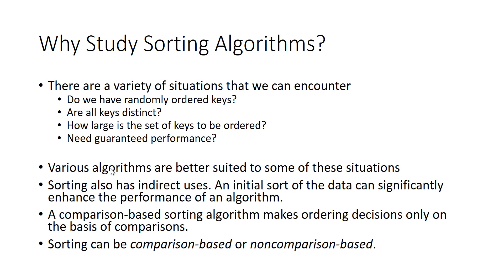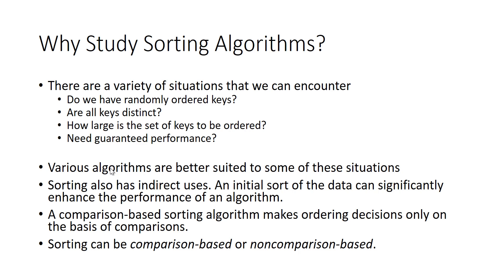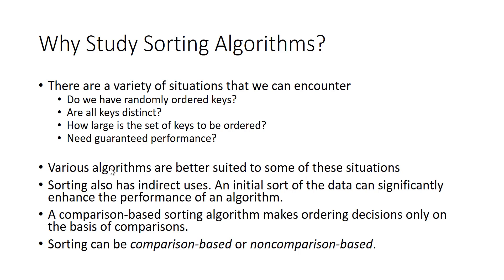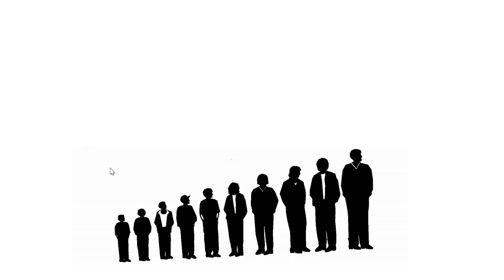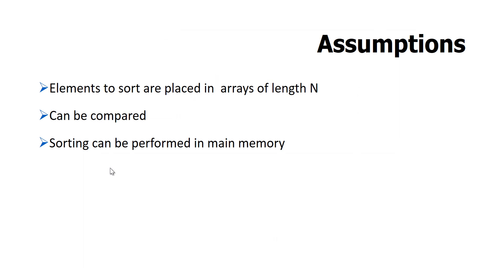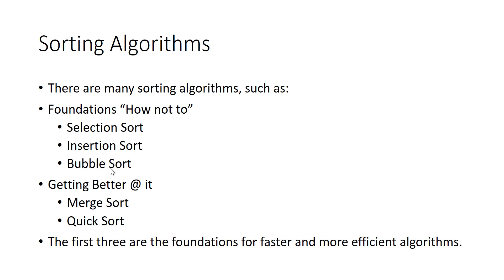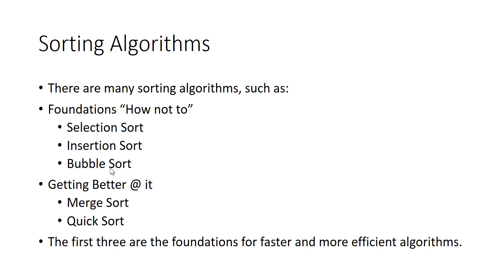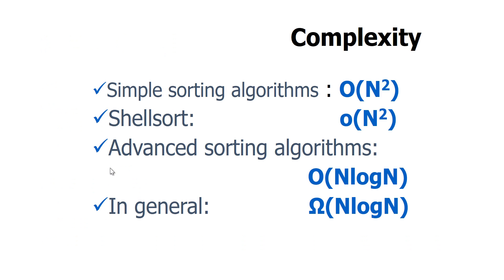Why sorting - Sorting algorithms - tamil tutorials